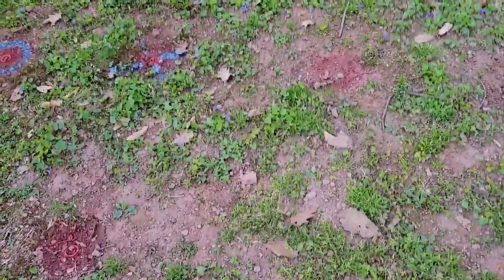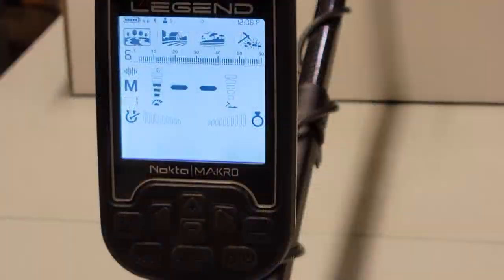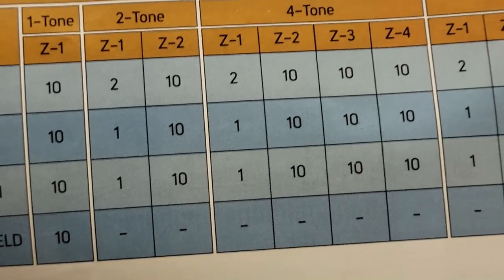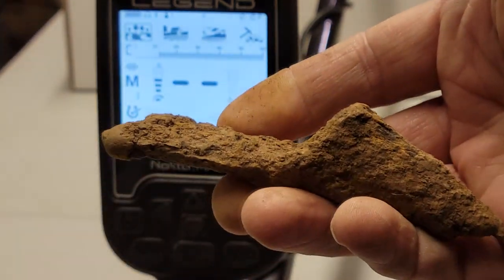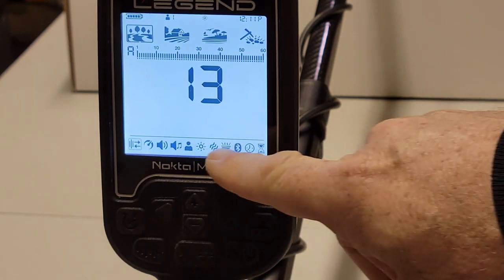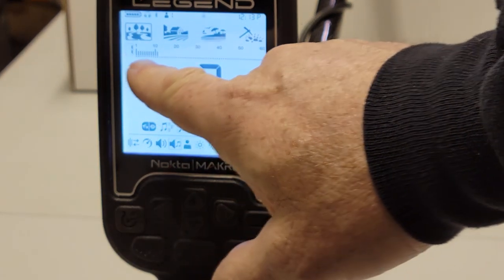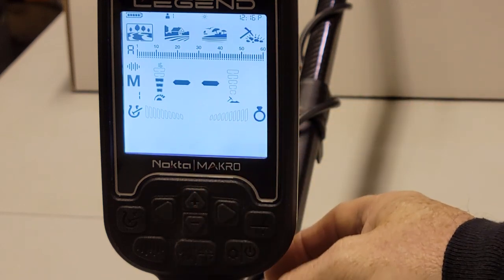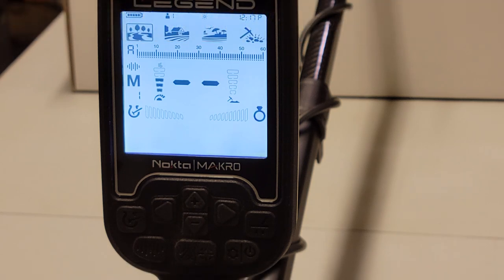Nokta Macro LEGEND For Beginners: Discrimination Patterns and Tone Breaks How-to.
This video if for beginners or new users of the Nokta Makro Legend. In this video, I'll walk you through setting up your volume for different tone breaks but I'll also show what Discrimination Patterns are and why they are important when you change the volume of the tone breaks. The Legend is a pretty cool metal detector for the price. If you are a fan of the Simplex you are going to love the Legend. If you like to hear everything under the coil including those iron tones this video will help you get the most out of the Noka Makro Legend.

If you want to see more beginner tips, check out my 10 Min Quick Start Guide for the Legend.

I'm curious on your thoughts on the Legend especially if you already have one. You can check out what's in the box by watching my unboxing video

If you are looking to purchase a Legend reach out to my friends at Fort Bedford Metal Detectors and give them a chance to earn your business. or call

For more information on the Legend check out my articles titled "Nokta Makro Legend vs Minelab Equinox" and "Nokta Makro's The Legend and The Facts" you can find them on my

Being able to ask/pose questions now and then (OK a lot ..lol) has been fantastic!! Keep up the great content."

"I enjoy the videos greatly. It's not just the techie stuff I enjoy. It's the whole platform, Rocky's antics, kayak modes, etc. You present in such a warm realistic way that is relatable. Showing junk, treasures and everything in between. Keeping it real Scott is great!"